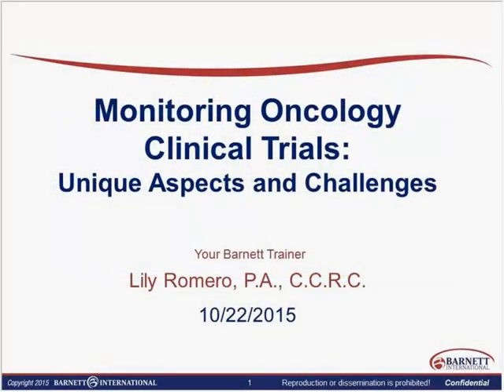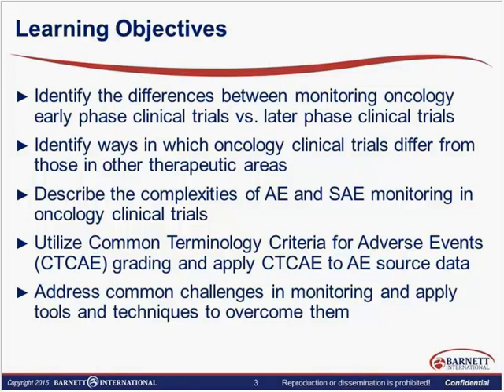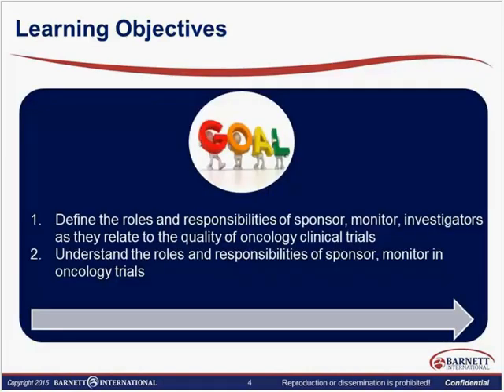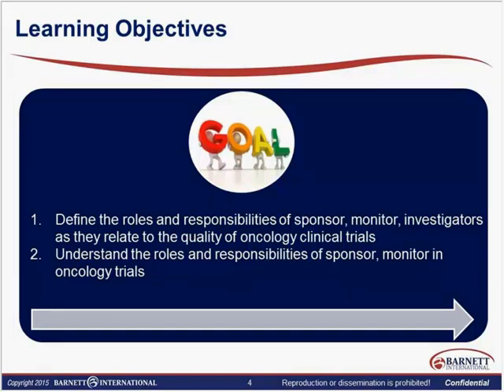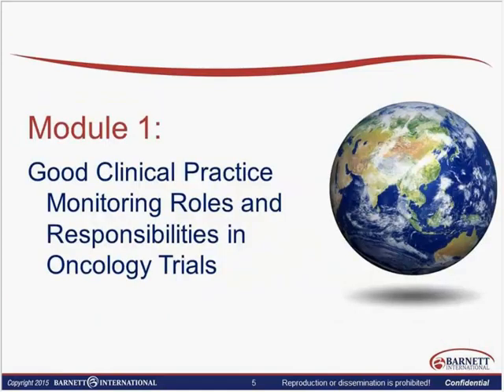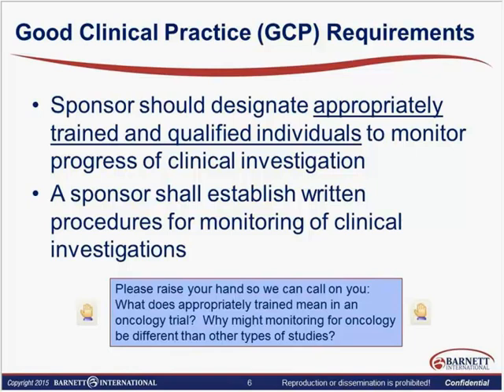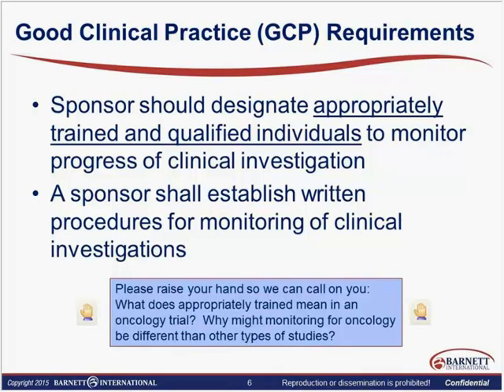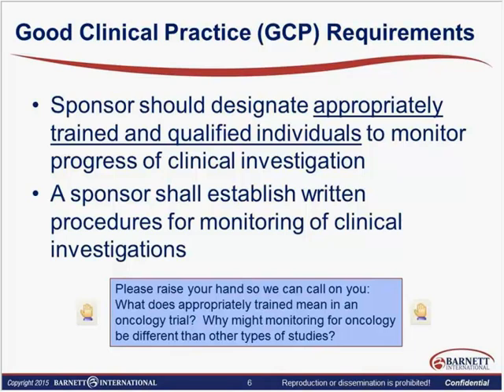Monitoring Oncology Clinical Trials Trailer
This web seminar will provide attendees with a general overview of oncology clinical trials and their distinct characteristics. We will review how oncology clinical trials differ from those in other therapeutic areas, with a special emphasis on the unique challenges of monitoring oncology clinical trials. Distinctions will be drawn between early and later phase trials. Attention will be paid to Adverse Event (AE) and Serious Adverse Event (SAE) reporting. All aspects of oncology clinical trials and how to successfully monitor them will also be discussed.